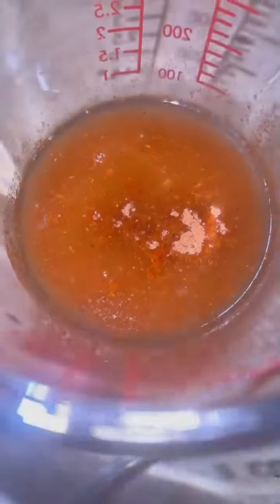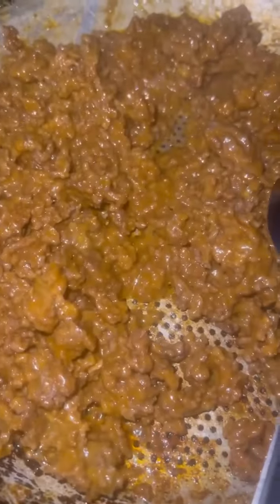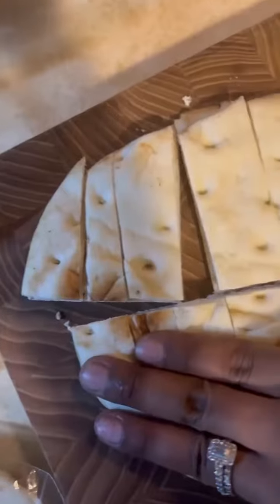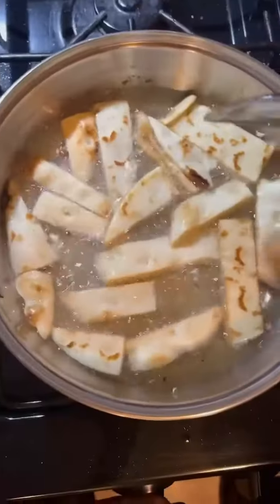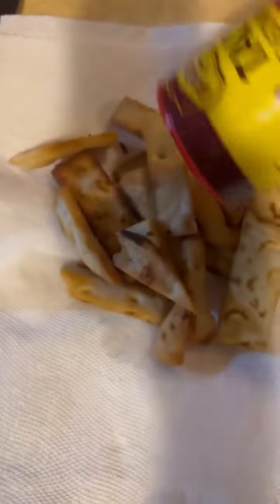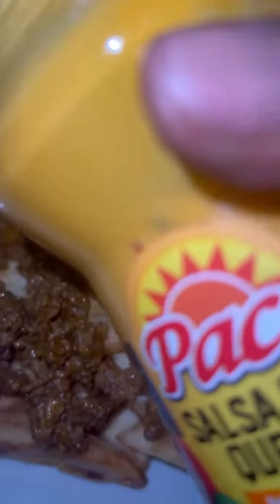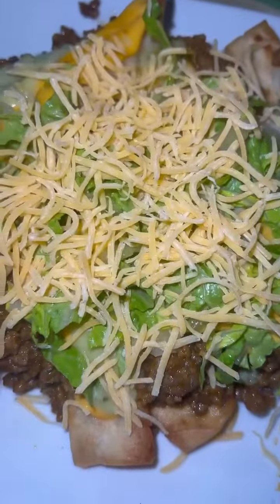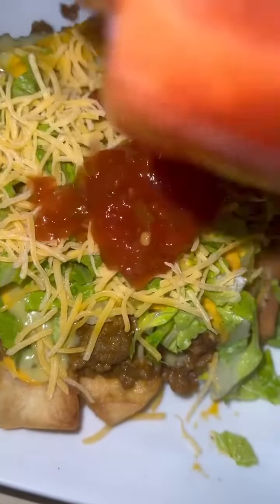Nacho Style Pita Fries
Loaded Pita Bread Fries- Nacho Style!

First cook your ground meat as usual

Mix the taco seasoning and water per the instructions on the packet

Add mixture to the cooked ground meat

Reduce to low heat.

Heat a pan of vegetable oil on medium heat

Cut your pita bread into steak fry shapes

Once the oil is hot, carefully place the pita slices into the oil

Fry evenly on both sides for a total of 3 minutes until golden brown

Remove from pan and plane onto a paper towel

Season pita fries with taco seasoning

Build your loaded fries, I added

Taco seasoned ground beef, salsa con queso, guacamole salsa, regular salsa, shredded lettuce and cheese and a dollop of sour cream. VOILA!